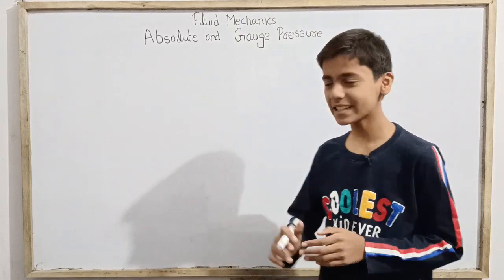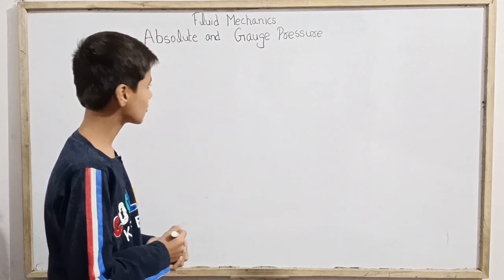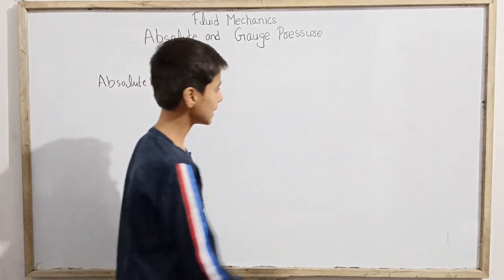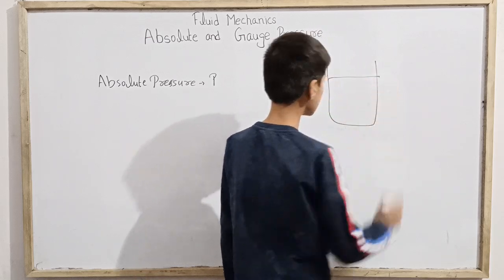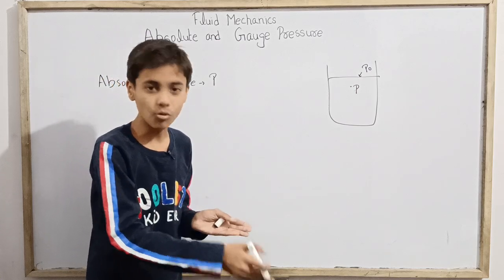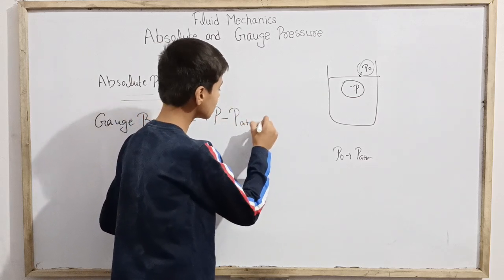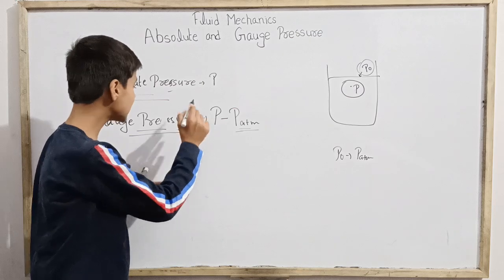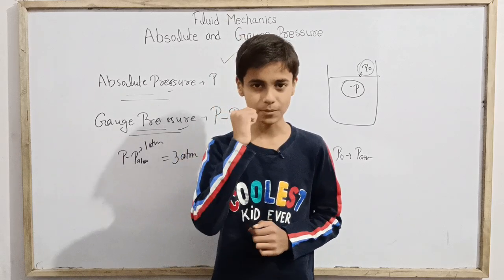Absolute and Gauge Pressure|Fluid Mechanics|JEE|NEET|Class 11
Hello everyone.
Today we are going to study about absolute and gauge pressure with Sarim Khan.